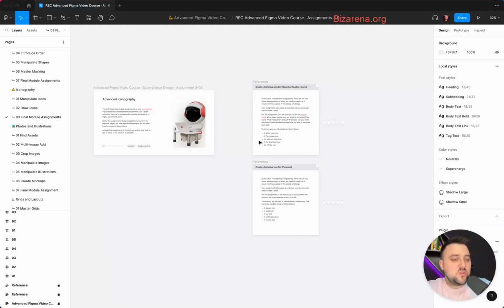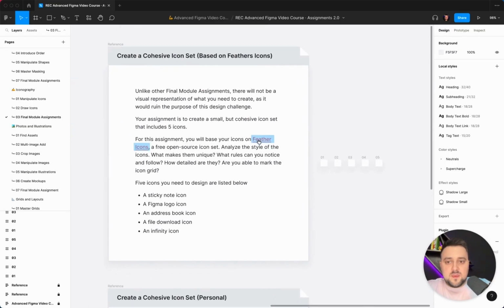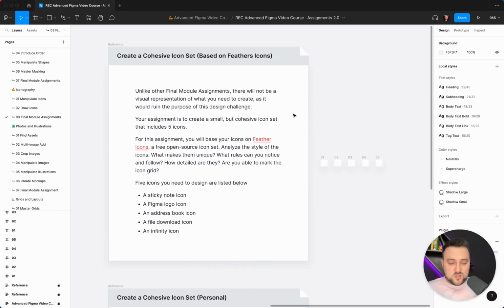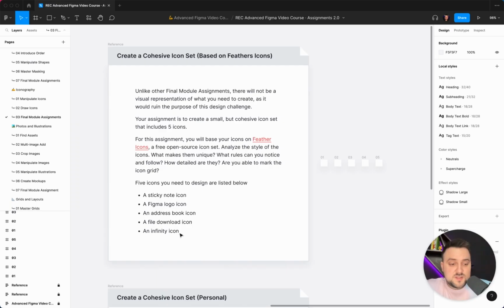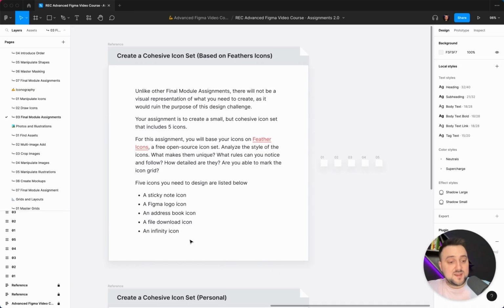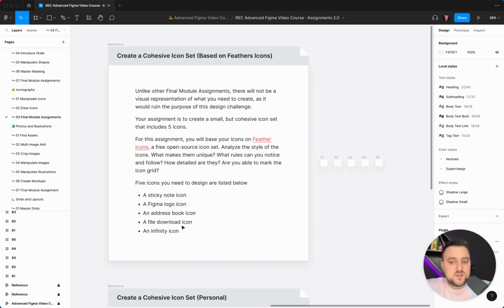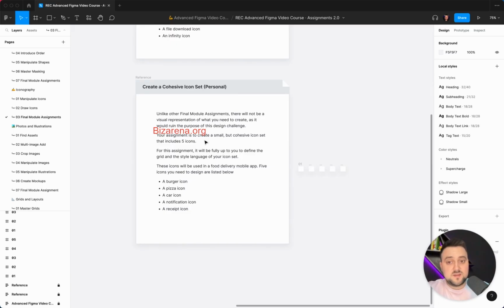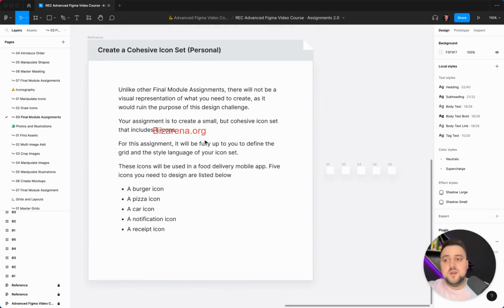10. Final Module Assignments Guide